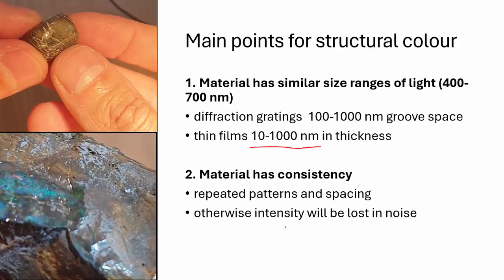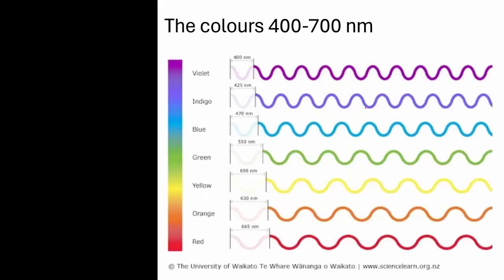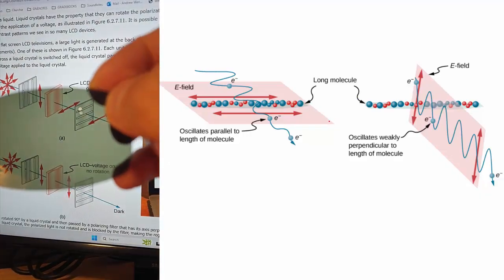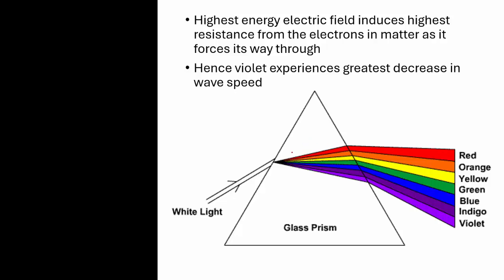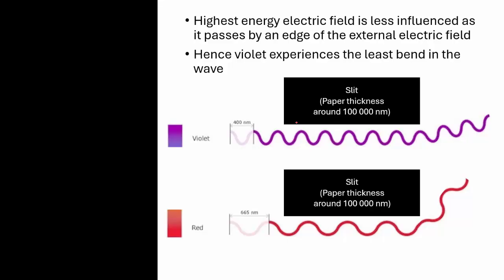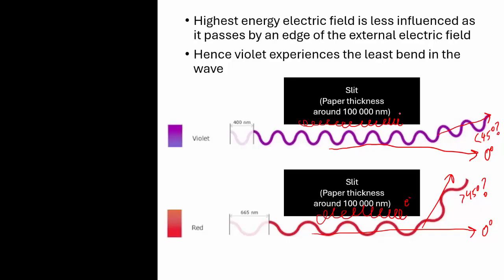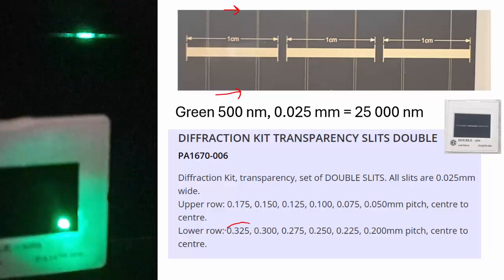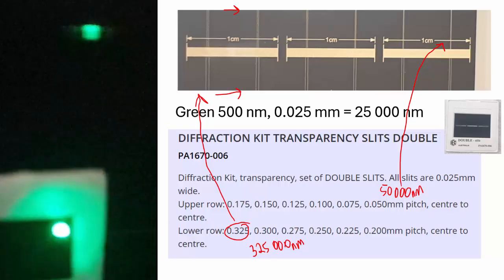Structural colour | PHYSICS EXPERIMENTS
A theoretical and experimental look at several aspects of structural colour with a video to explaining colours in rocks. Covers slit diffractions, blaze and other surface diffractions and thin film interference.
0:00 Main points for structural colour
1:43 Electromagnetic spectrum
2:07 Colour wavelengths
2:21 Electromagnetic wave
3:03 Polarisation and the electric field
3:58 Refraction of light in a prism (not structural colour)
5:15 Theory on diffraction
7:13 Constructive and destructive interference
7:31 Diffraction patterns
7:35 Single slit diffraction
8:31 Double slit diffraction
9:20 Multiple slits with monochromatic light
10:12 Multiple slits with white light
10:30 Diffraction with surface gratings
11:54 Ray diagrams for blaze gratings
13.04 DVDs
13:31 Ray diagram for DVD
14:09 Thin film interference
14:41 Recap main points for structural colour